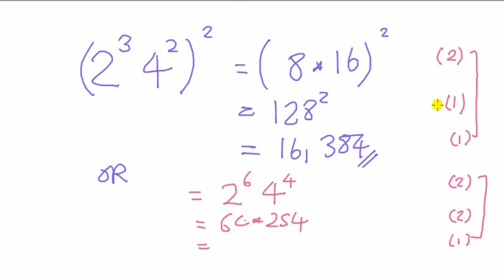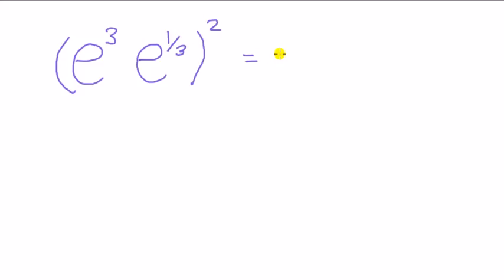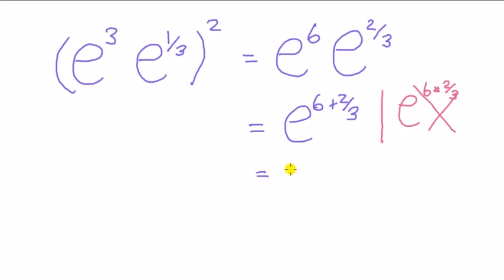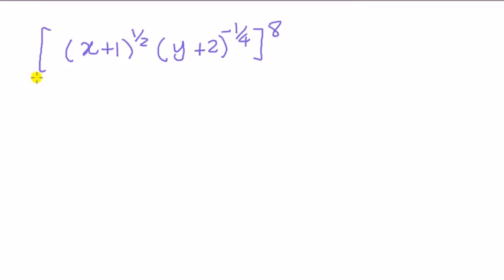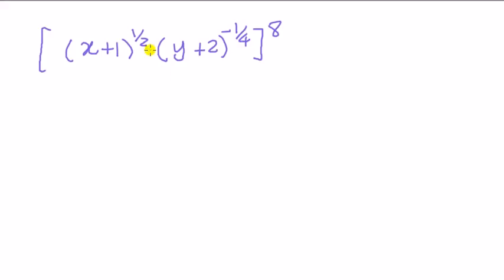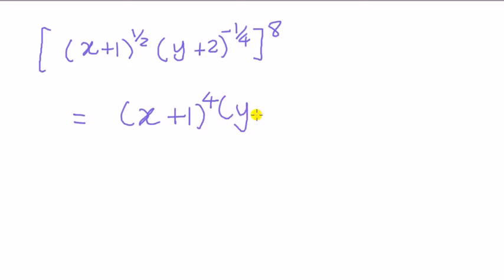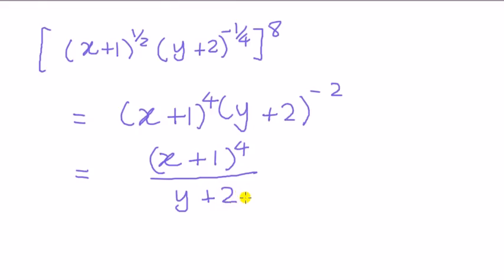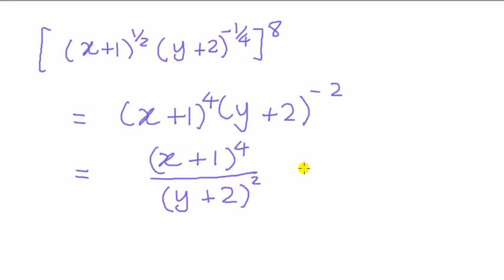Multiplying powers of powers - gentle introduction with examples part 3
I pick up from where I left off in my video where I showed you how to multiply powers. Again, I go through varied examples that you may encounter. Complex/imaginary numbers not considered as my students don't need it.